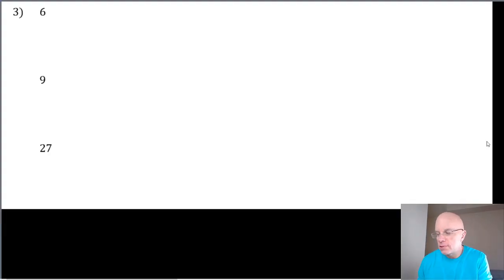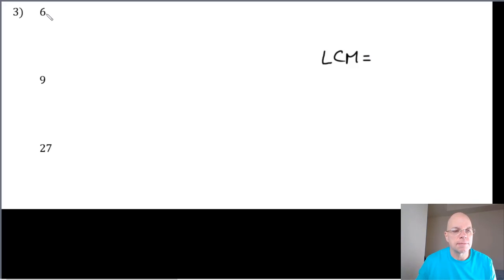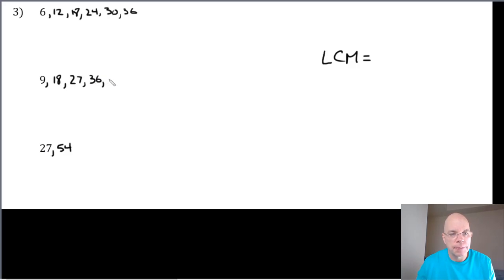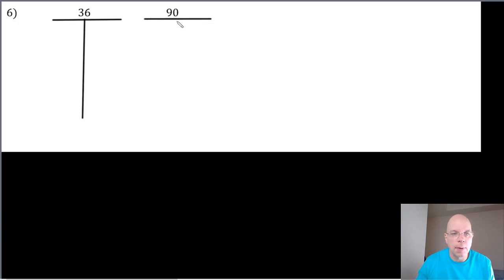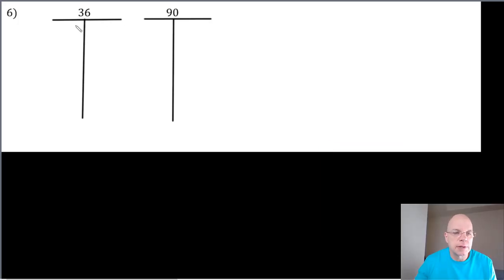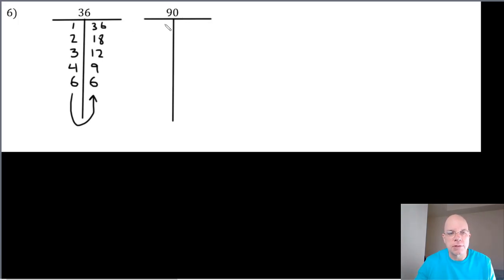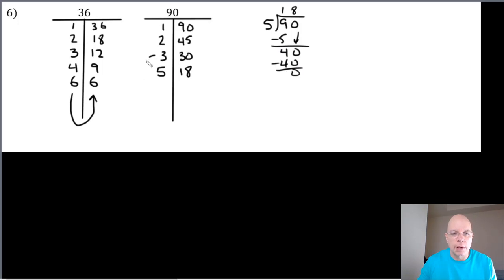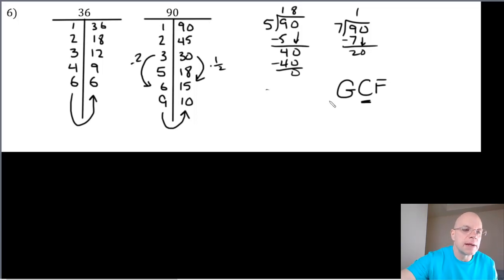Common Factors and Multiples